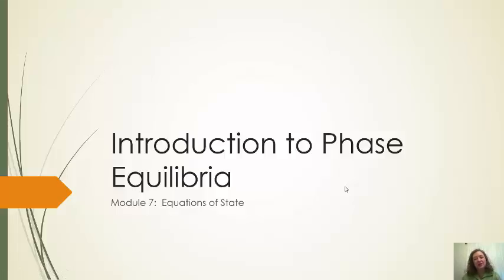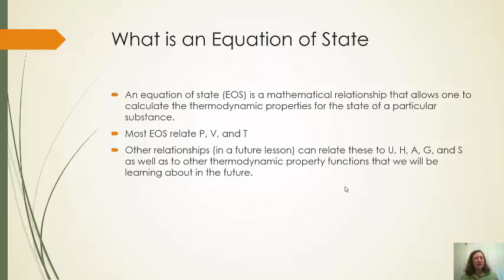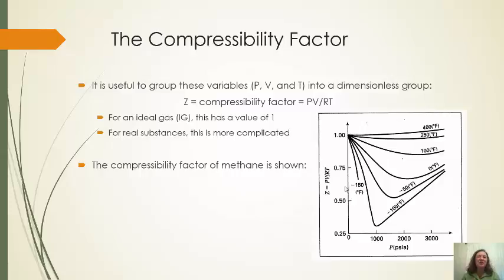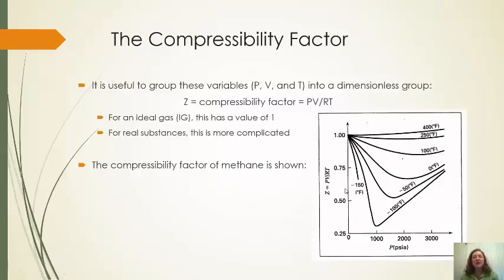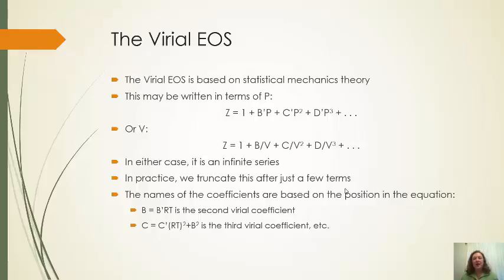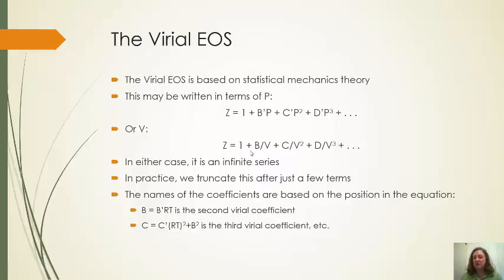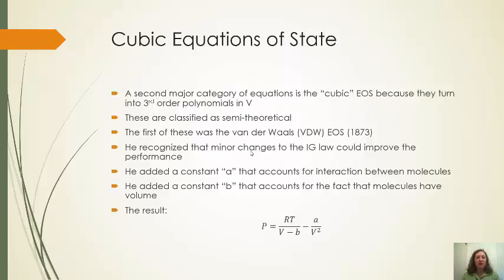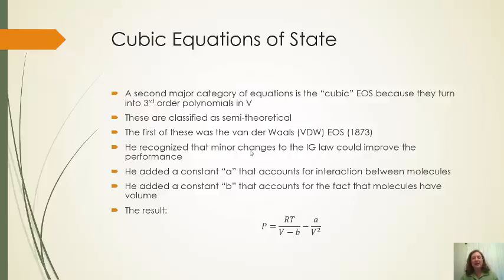Thermo Review Module 7A Virial and VDW EOS